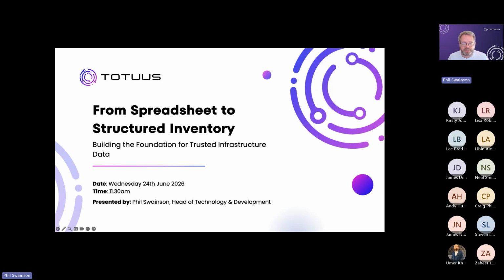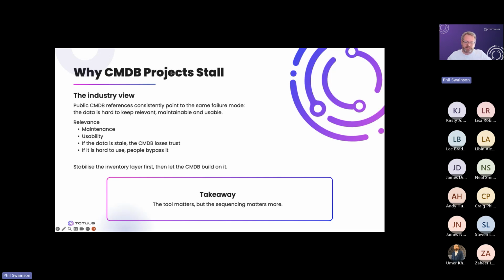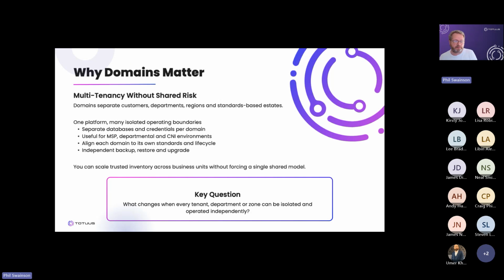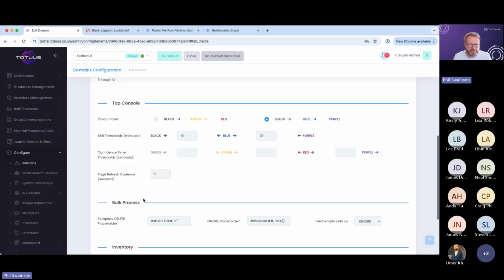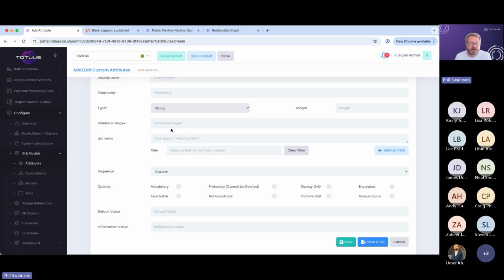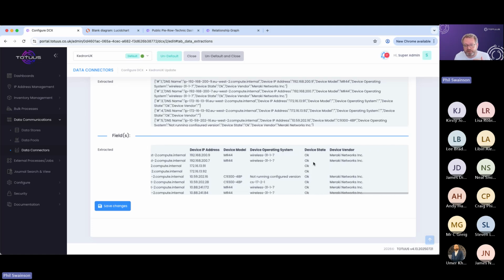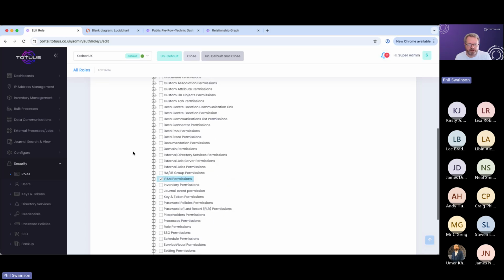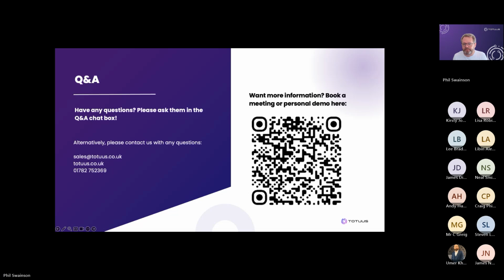From Spreadsheet to Structured Inventory Building the Foundation for Trusted Infrastructure Data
Most organisations begin tracking infrastructure in spreadsheets. As environments grow, however, spreadsheets become harder to maintain, reconcile and trust.

In this webinar, Phil Swainson, Head of Technology Development at Totuus, explores a practical approach to improving infrastructure data—from spreadsheet tracking through to structured inventory, validated data and trusted operational insight.

In this session, you'll learn:

How to assess your infrastructure data maturity
Practical ways to improve data quality without a large-scale CMDB project
How to build trust in your inventory data over time
Why structured inventory is the foundation for better operational insight